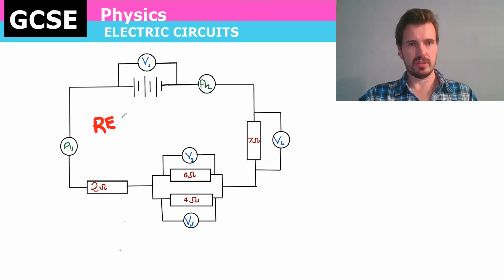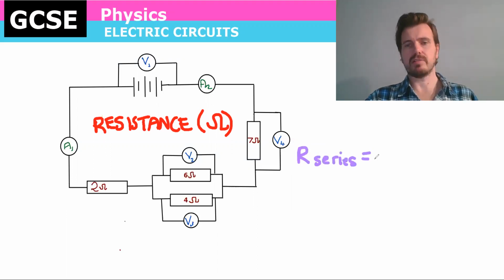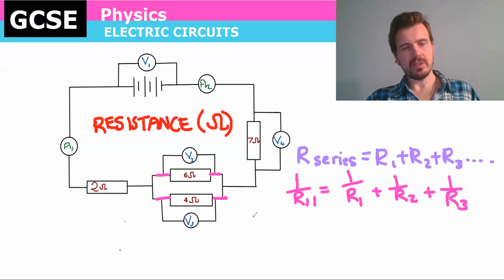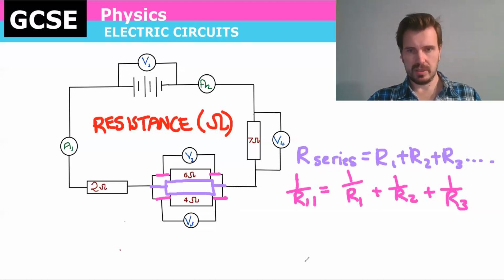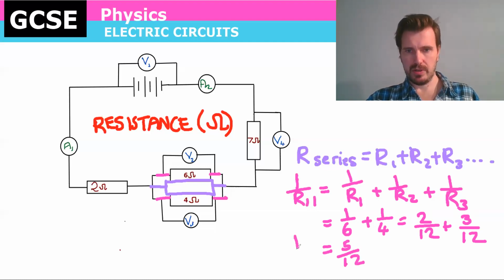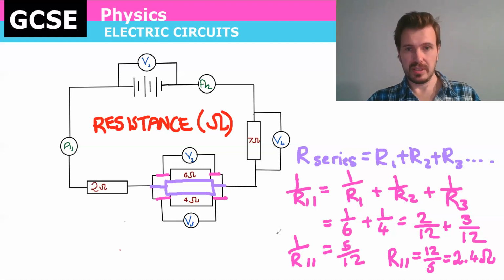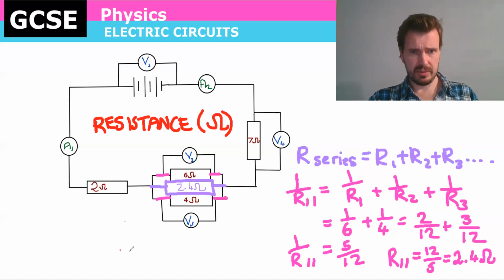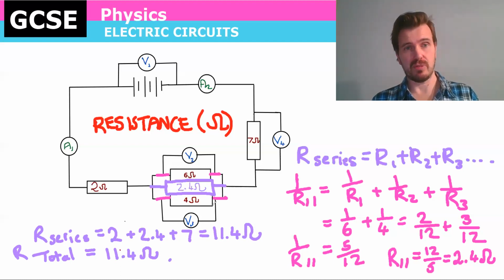GCSE Physics - Electricity - 4. Resistance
This video is an introduction to electricity for GCSE Physics 0972 and Physics 0652.

In this video you will learn the following:

How to calculate resistance of resistors in series.
How to calculate resistance of resistors in parallel.
How to calculate total resistance in a circuit.
The difference between adding resistors in series and parallel.

Master the fundamentals of calculating resistance in both series and parallel circuits. In this lesson, we break down the core equations you need for your GCSE Physics exams and walk through a step-by-step example of a combined circuit calculation.

Key topics covered:

Understanding the difference between series and parallel resistance.
How to use the series resistance formula: R_{total} = R_1 + R_2 + R_3...$
Mastering the parallel resistance equation: 1/R_{total} = 1/R_1 + 1/R_2 + 1/R_3...
Step-by-step walkthrough of a complex combined circuit calculation.
Why adding resistors in parallel actually decreases total resistance.
Timestamps:
0:00 - Introduction to Resistance
0:46 - Resistors in Series: The Equation
1:06 - Resistors in Parallel: The Equation
1:35 - Combined Circuit Walkthrough: Strategy
2:15 - Step 1: Calculating Parallel Resistance
3:51 - Why Parallel Resistance is Lower
4:19 - Step 2: Calculating Total Series Resistance
5:08 - Summary and Next Steps